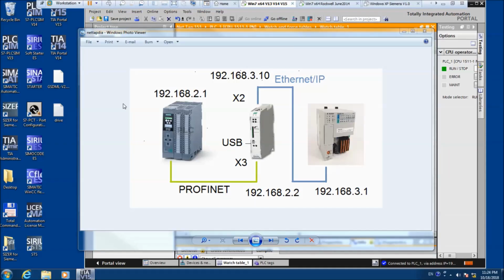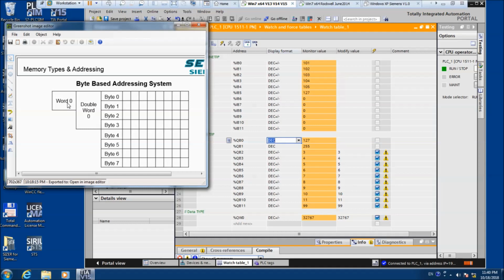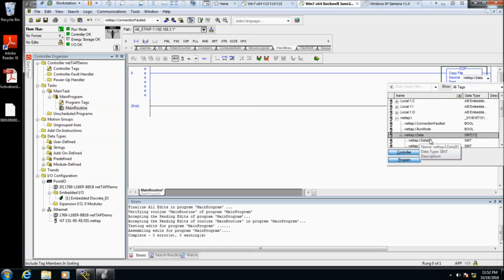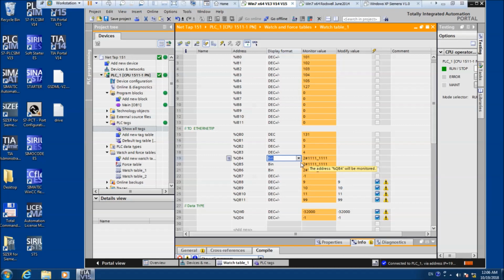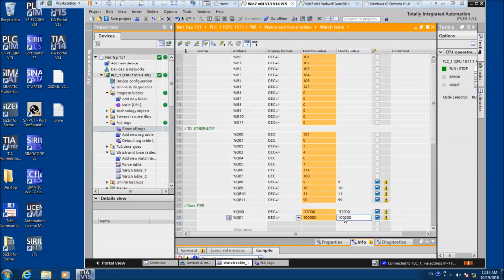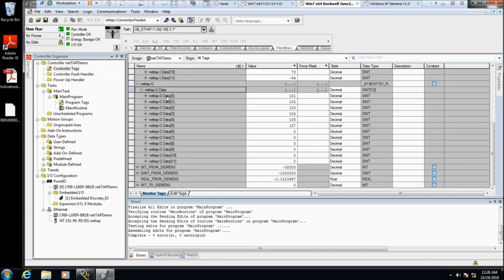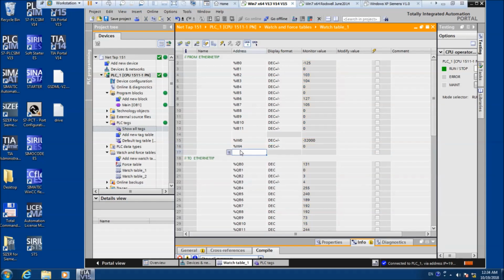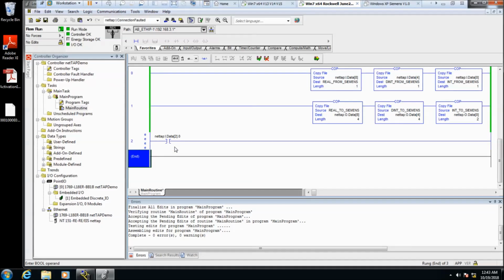Siemens PLC to Rockwell PLC communications using Hilscher Net Tap 151 Part 2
Setup and map tags of various types between the processors.